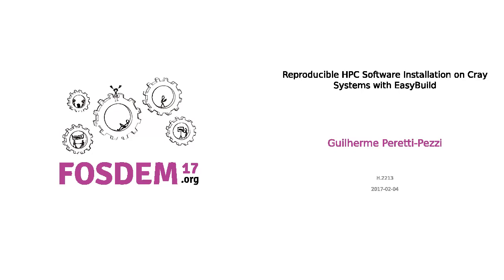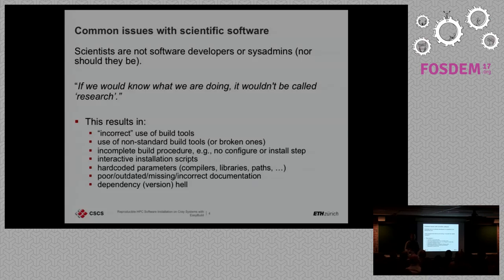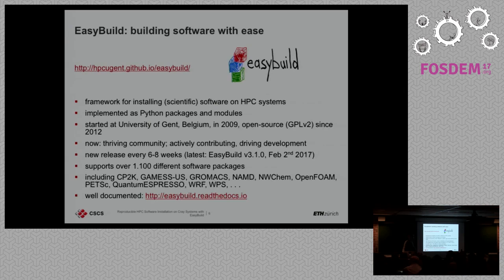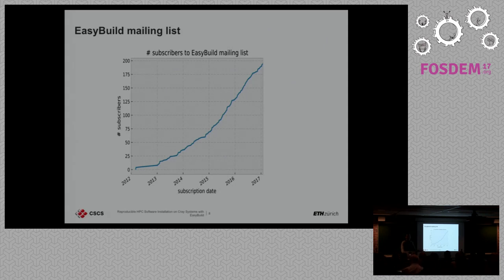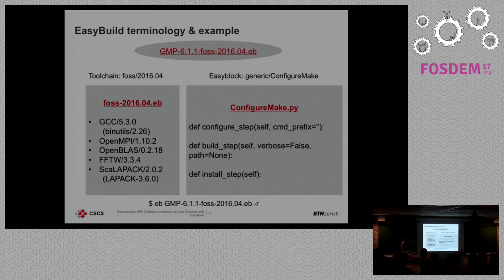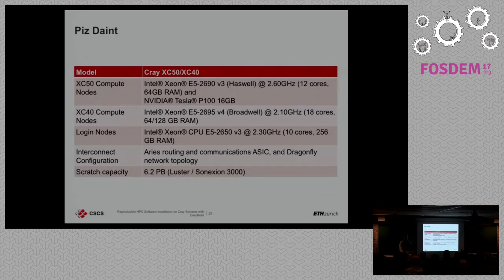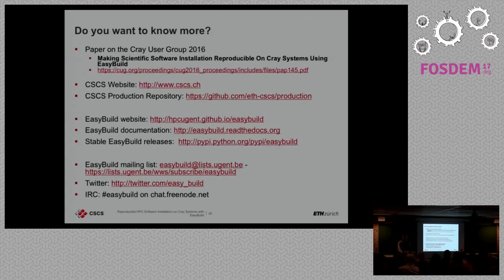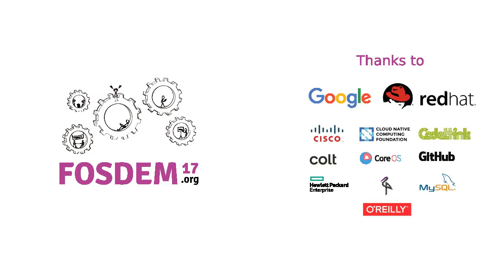Reproducible HPC Software Installation on Cray Systems with EasyBuild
by Guilherme Peretti-Pezzi

EasyBuild is a framework for building and installing (scientific) software onHPC clusters, implemented in Python and available under the GPLv2 FOSSlicense. It has served HPC support teams well on standard Linux/x86 systemssince 2012.

More recently, interest has grown to also employ EasyBuild on Cray systems,where the Cray Programming Environment (PE) not only provides common tools(compilers, ...) and libraries (MPI, BLAS/LAPACK, FFTW, ...), but also tunedinstallations of 3rd party libraries like HDF5, netCDF and PETSc. The Cray PEconsists of an extensive stack of environment modules, providing a familiaryet complex working environment of users.

To leverage the Cray PE a couple of enhancements had to be made to EasyBuild,including support for using 'external' modules, and defining Cray-specificcompiler toolchains. In addition, the way in which EasyBuild deals withenvironment modules had to be carefully revisited, since standard operationslike 'module purge' are not supported by the Cray PE.

This work has led to the use of EasyBuild in production on the largest Craysupercomputer in Europe, the Piz Daint system at the Swiss NationalSupercomputing Centre.

In this talk, we will outline how Cray systems are different from standard HPCsystems, motivate the need for a tool like EasyBuild despite the presence ofCray PE, and show how EasyBuild was tweaked to support reproducible softwareinstallations on Cray systems.

We believe this is interesting success story of how FOSS has significantlyenhanced the software environment on a multi-million dollar production system.

Room: H.2213
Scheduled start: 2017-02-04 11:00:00